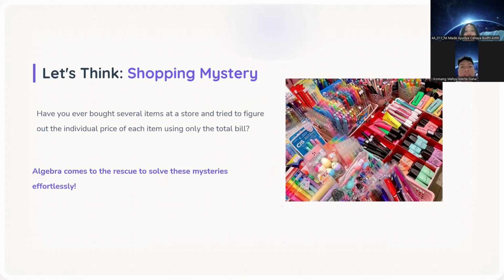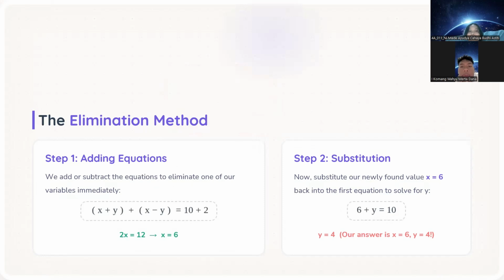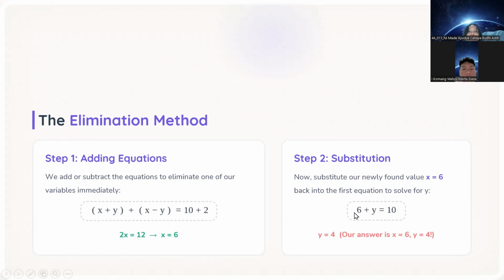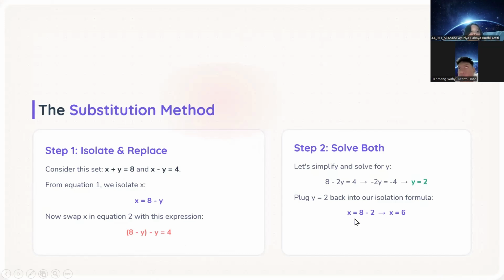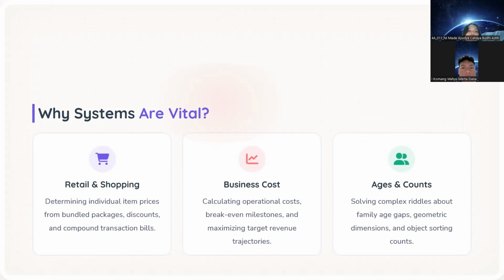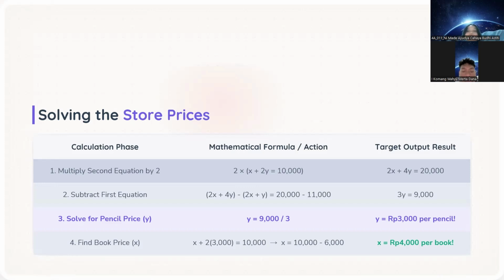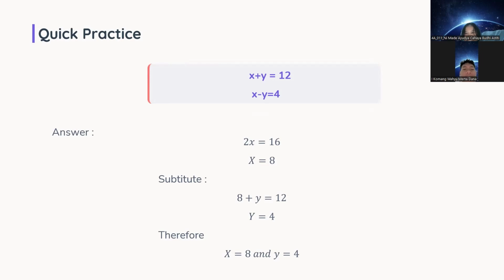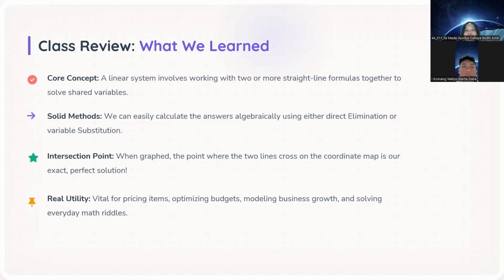Linear Equation System || English For Math Assignment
Name : Ni Made Ayudya Cahaya Budhi AStiti
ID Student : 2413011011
Class : 4A Math Education